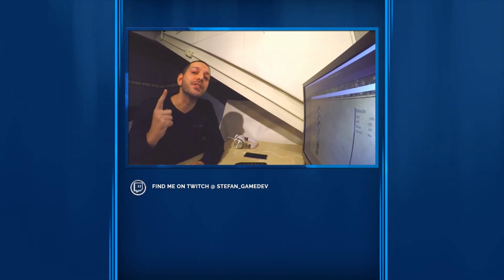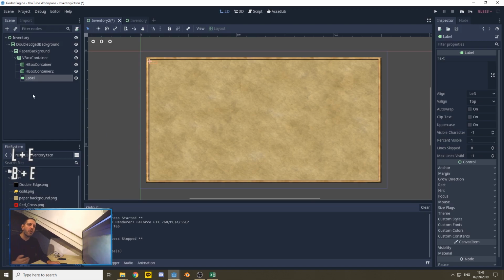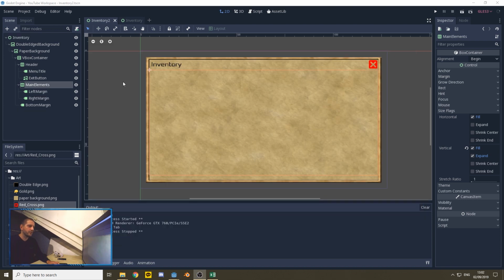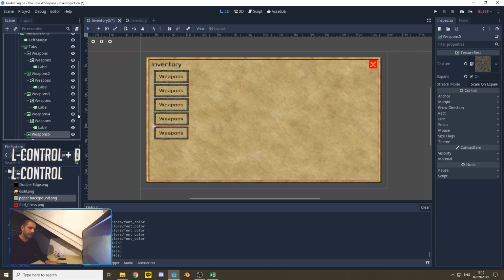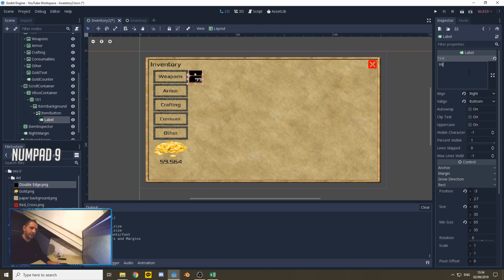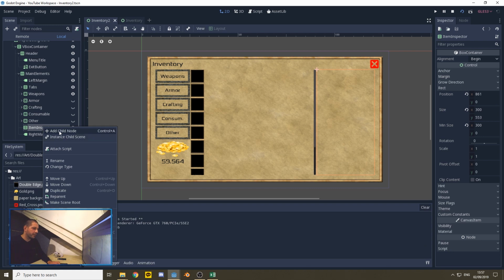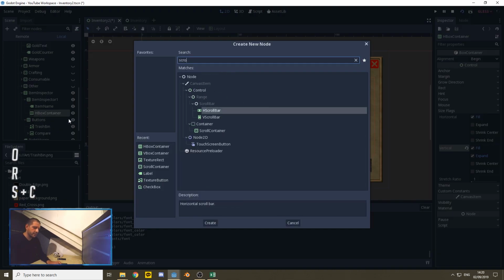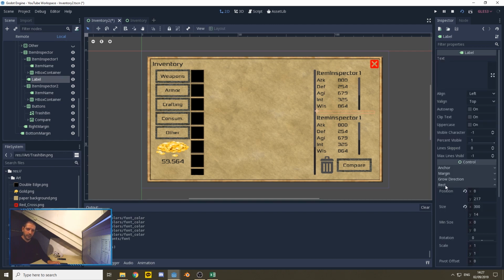Godot UI Tutorial | Godot Inventory System Part 1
In this episode, we build the UI / User Interface for our inventory panel. This is the start of a multi-part tutorial on how to design an advanced inventory system in Godot 3.1. We will cover setting up the UI, implement randomized loot in random loot chests, looting the loot chests, saving and loading the inventory, make an item comparison functionality, deleting things from inventory and possibly more as this series develops.

1900 to 2200 (GMT+1/2 (winter/summertime), that's;
1200 to 1500 (PST), or
1500 to 1800 (EST).